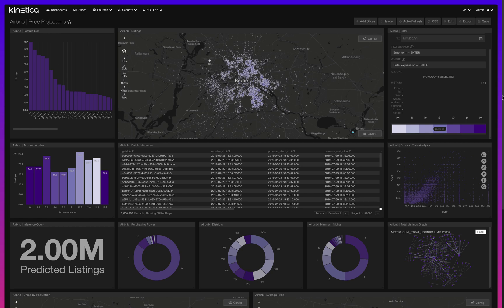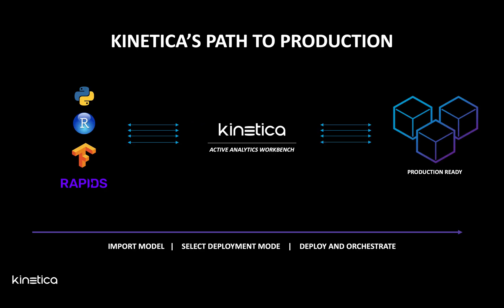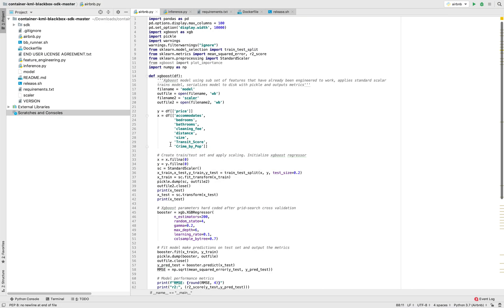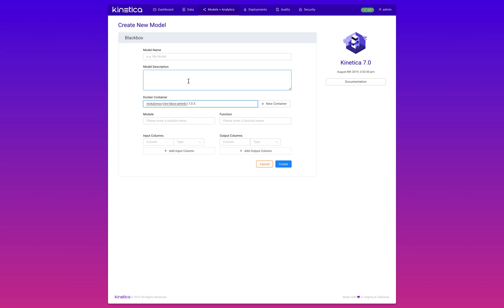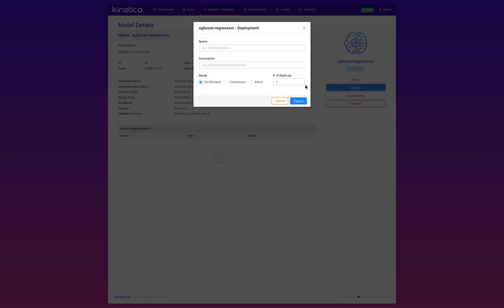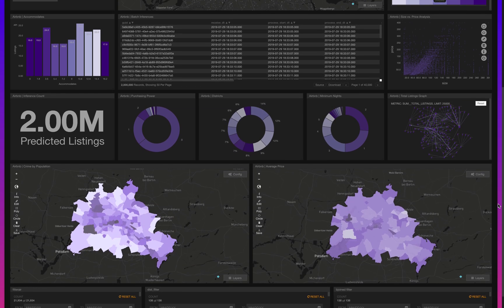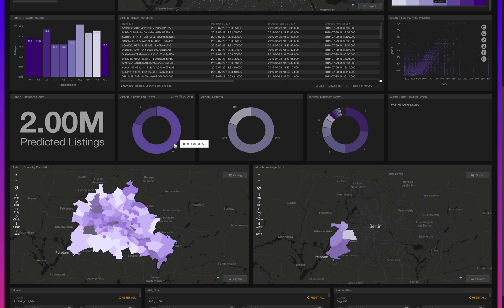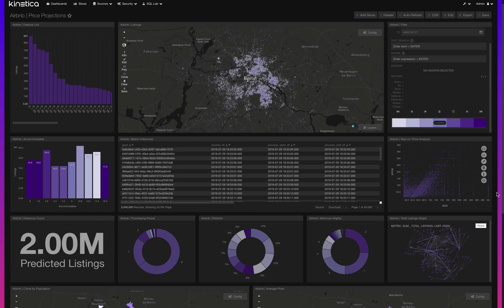Machine Learning with Kinetica: Analyzing Airbnb Listing Prices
Watch how a you can leverage Kinetica as a unified platform for machine learning to accelerate traditional data science workflows in a scenario involving Airbnb listing prices. Take advantage of the raw processing power of Kinetica's GPU-accelerated database,  geospatial operations & location intelligence and graph solvers. This demo illustrates the start to end process of building a model, deploying on Kubernetes in a push button environment, visualizing that model right along side the data, and geospatially enriching the model to improve performance.